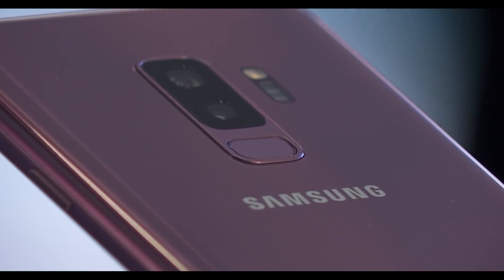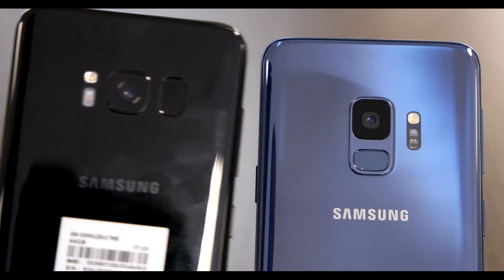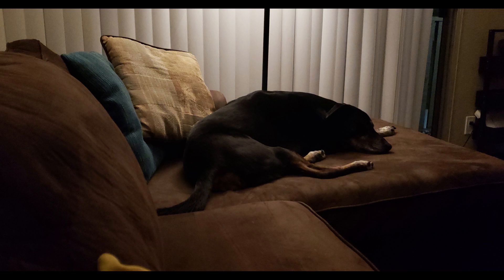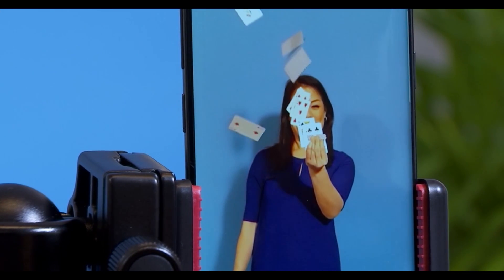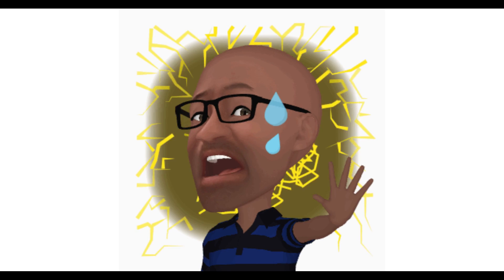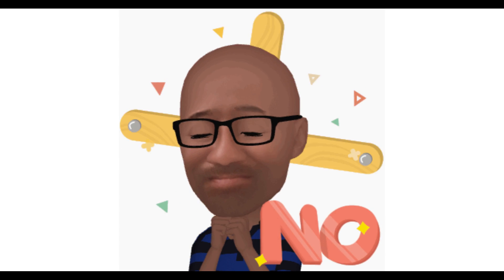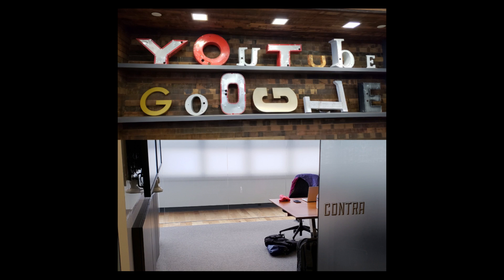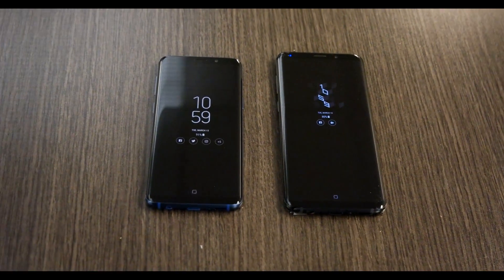Samsung Galaxy S9: First Impressions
The Samsung Galaxy S9 and S9+ will be available everywhere tomorrow, but what should you know before you buy?